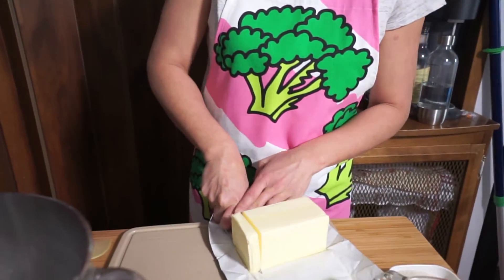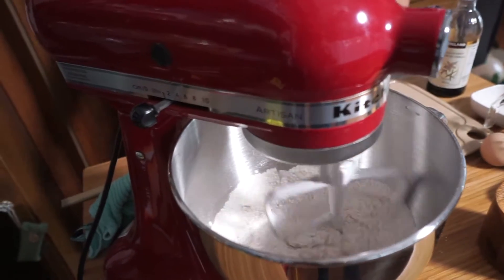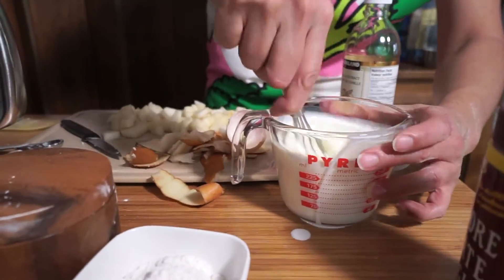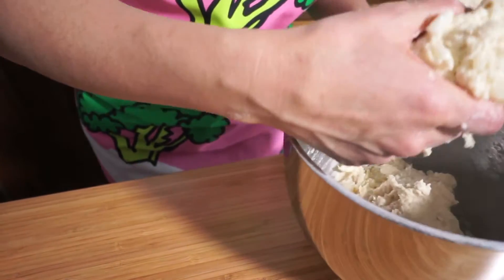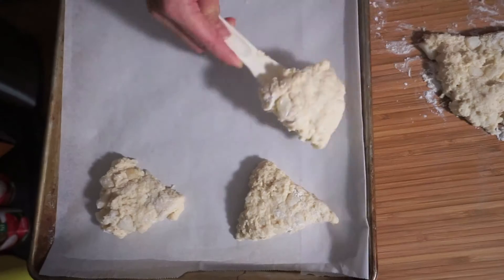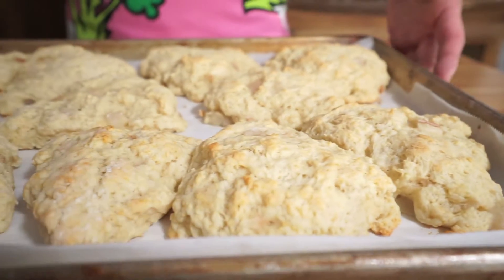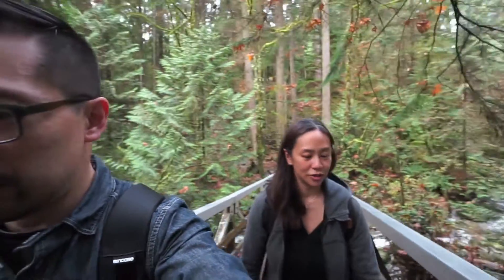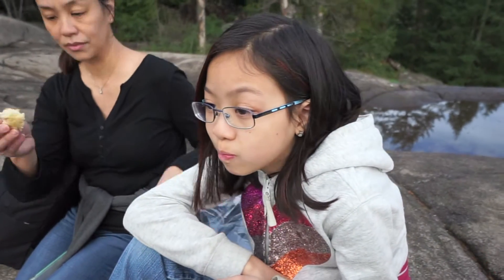PEAR SCONES + VLOG 001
I hope you enjoy these delicious and easy to make scones. We're excited to share more stories of our family life and journey!

SUPPORT:
Want to support me in creating more recipes? Purchase your Instant Pot by clicking on the links below and I’ll receive a percentage of the final sale. Thank you!

Instant Pot Smart - Amazon.ca

Instant Pot Smart - Amazon.com

Instant Pot DUO60 - Amazon.ca

Instant Pot DUO60 - Amazon.com

LET’S CONNECT!